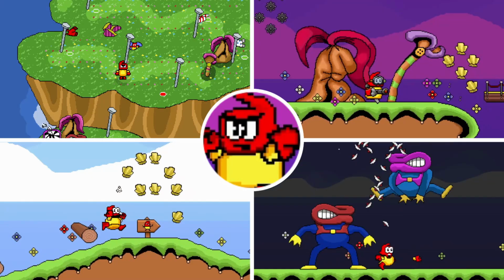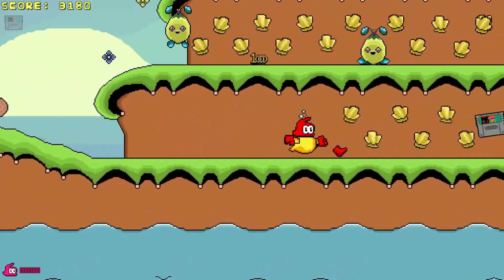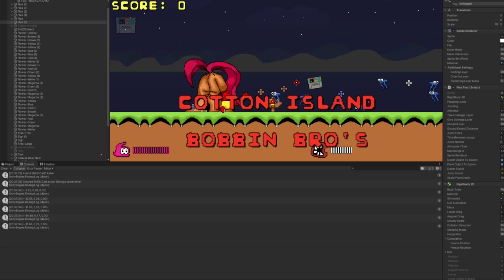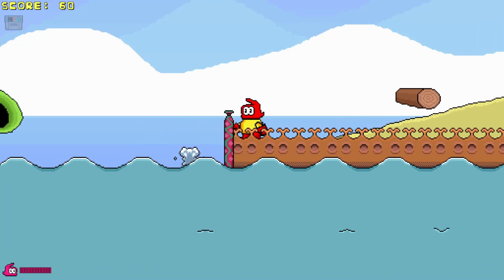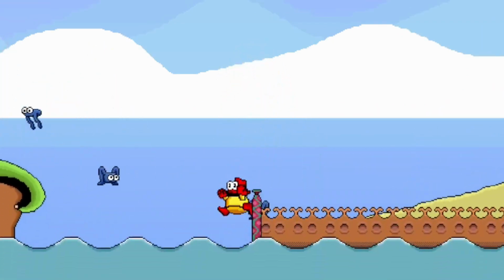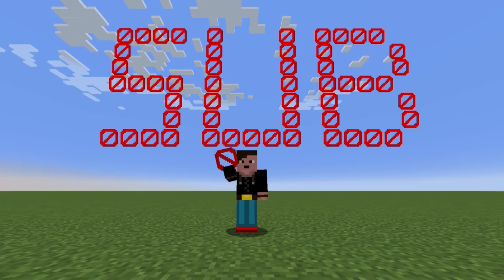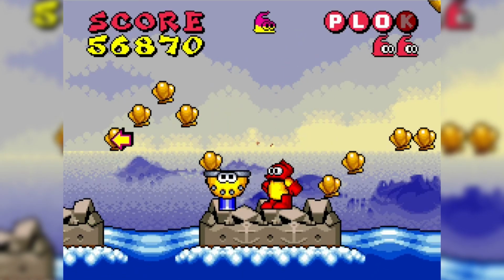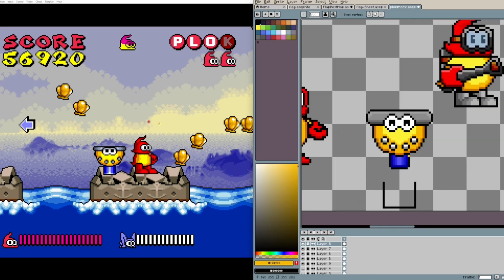Adding New Enemies!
I'm remaking the Super Nintendo game plok! to improve my skills as a game developer, this is to have a specific scope with clear level design etc to recreate. The game is being remade in the unity engine. This will not be released to the public as I do not have the consent of the property holders. This is to document my process as a game developer remaking a game. PLOK is a SNES (Super Nintendo) platforming game that sees you recovering your flag, defeating fleas and bosses. This dev diary covers adding SNES cartridges as new collectibles to replace ones that used to be for the lives system. We also add Fleas, Flea Eggs, Hornets and Orson. In the Akrillic World you must defeat all fleas to be able to finish the level. More specifically for the Fleas we add new UI elements, health, and jumping movement. Hornets we add UI elements, enemy targeting and spawning. The Flea Eggs we cover hatching fleas from them. Orson we cover the enemy state where it fires projectiles and the state where plok can ride on it to get to higher ground.

## Music References
Introduction Of Shopping Festival - Filmora Music Library
Slowly Burning Sofa - Filmora Music Library
Dancing Paint Brush - Filmora Music Library
Drift - Drift (Filmora Music Library)
Overworld - The Legend of Zelda Spirit Tracks
Plok OST

## Socials

00:00 - 00:07 - Introduction
00:07- 00:53 - SNES Collectibles & Warps
00:53 - 02:41- Fleas
02:41 - 03:32 - Hornets
03:32 - 04:38 - Orson / Jetpack Enemy
04:38 - 05:20 - Outro